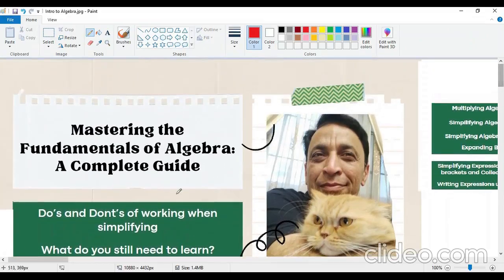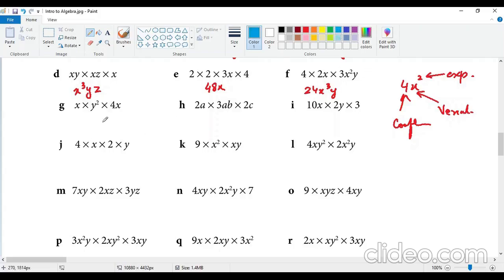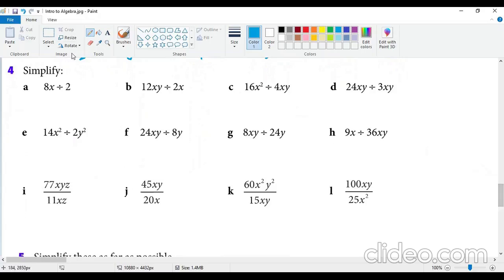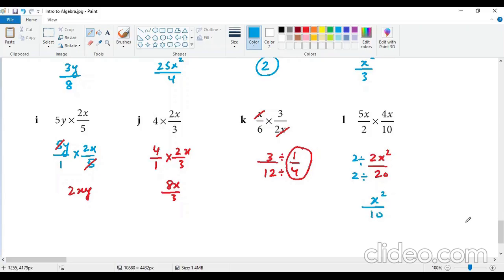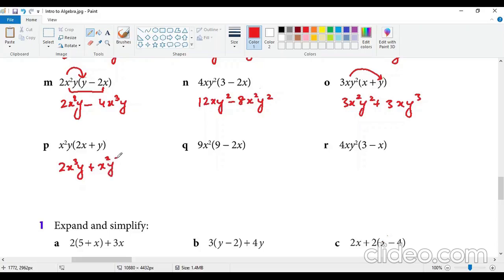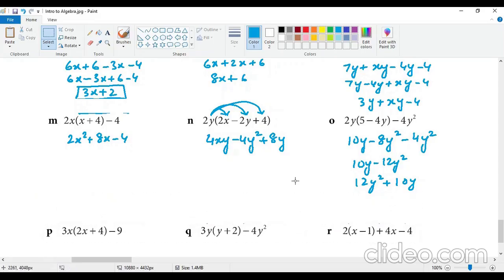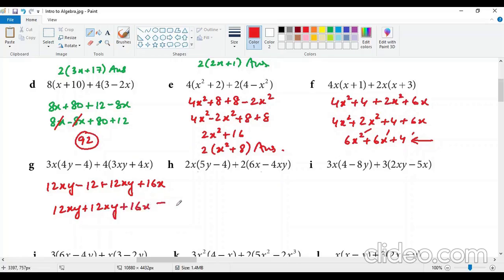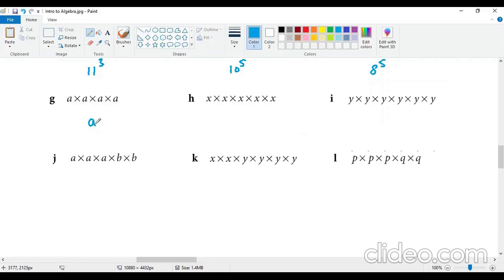Master Algebra Easily! Multiplying & Simplifying Algebraic Terms Expanding Brackets Index Form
Welcome to another educational video  In this comprehensive tutorial, we dive deep into the essentials of algebra to help you master:

📌 Multiplying Algebraic Terms: Learn the techniques to multiply variables and constants efficiently.
📌 Simplifying Algebraic Terms: Understand how to streamline complex algebraic expressions for ease.
📌 Simplifying Algebraic Fractions: Get step-by-step instructions on reducing algebraic fractions to their simplest form.
📌 Expanding Brackets: Discover the methods to expand expressions inside brackets accurately.
📌 Simplifying Expressions by Removing Brackets and Collecting Like Terms: Find out how to simplify expressions by eliminating brackets and grouping similar terms.
📌 Writing Expressions Using Index Form: Learn the rules and applications of writing algebraic expressions in index form.

This video is perfect for students, educators, or anyone looking to strengthen their algebra skills.